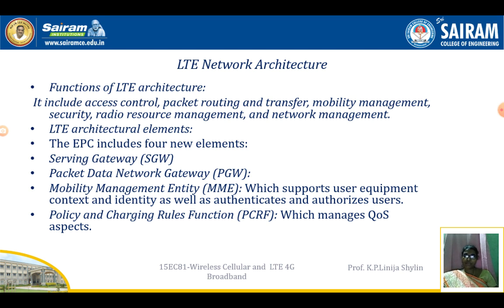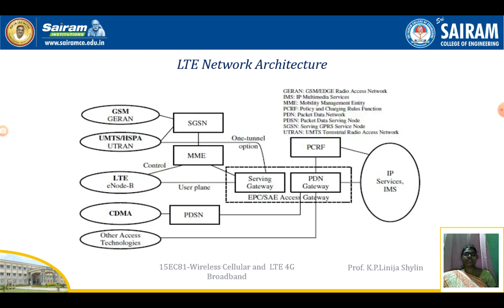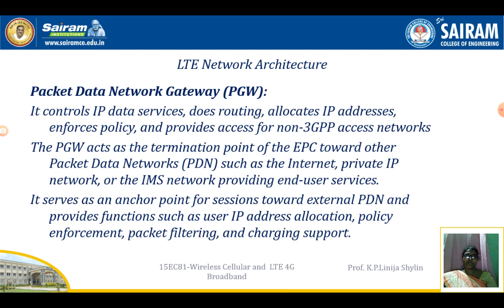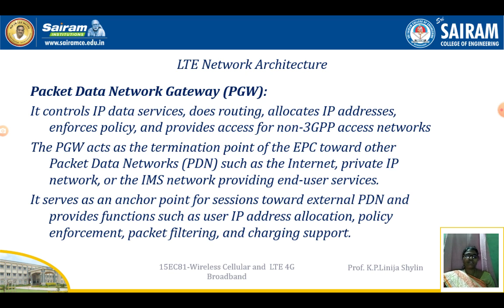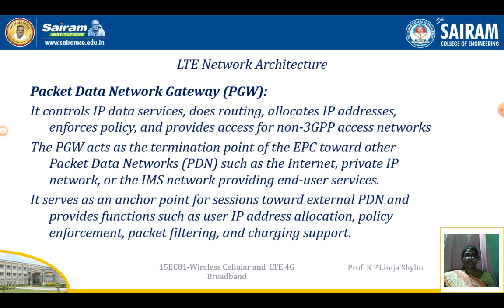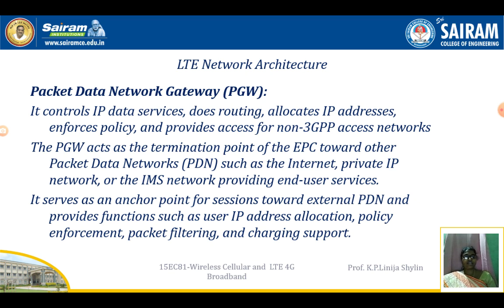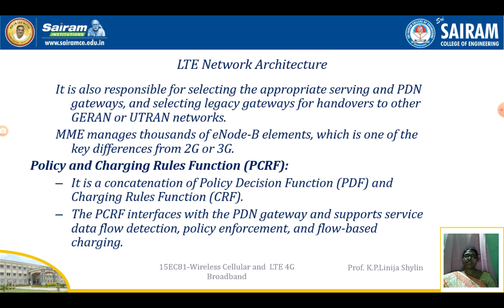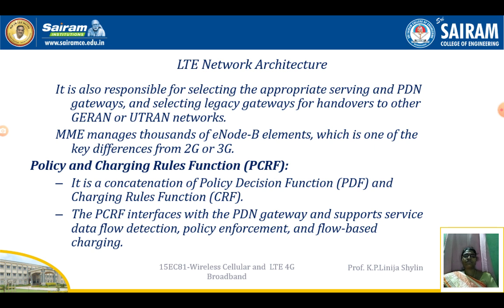Lecturevideo_15EC81_Module1_LTE Network Architecture_K P LinijaShylin